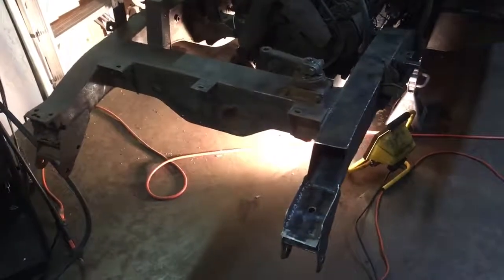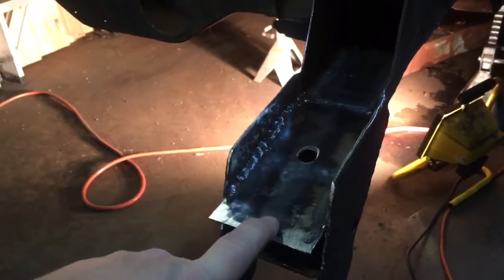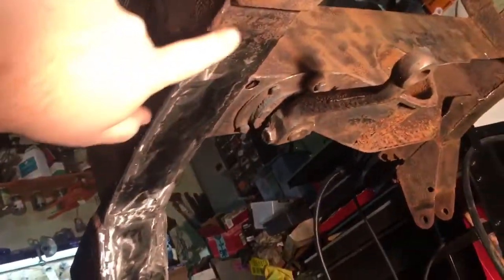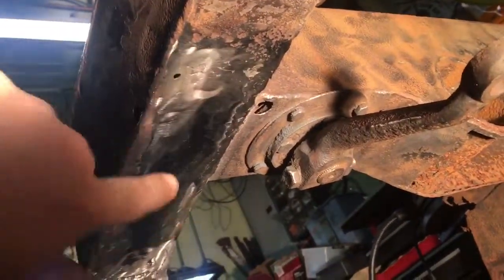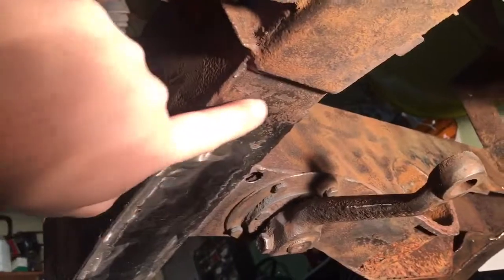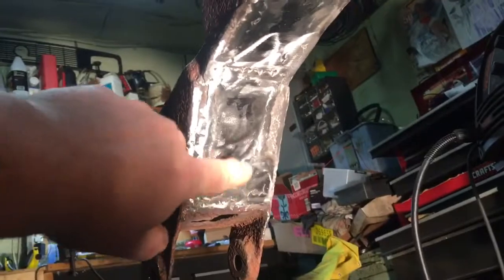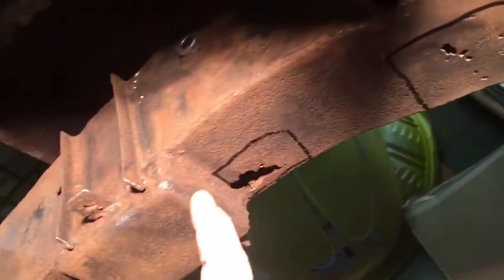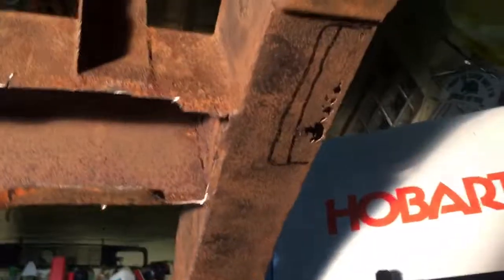Dumb Irons Patched Chassis Side Fixed Repair Rust Land Rover Series 2A restoration 2.25LPart 5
Dumb irons are patched up and the front chassis sides are fixed.

1962 Land Rover Series 2a 109 Station Wagon LWB Diesel 2.25L restoration and repairs.
Door pillar
Footwell
Chassis
Bulkhead
Weld
Brakes
Parabolic springs
Shocks
Wiring
Radiator